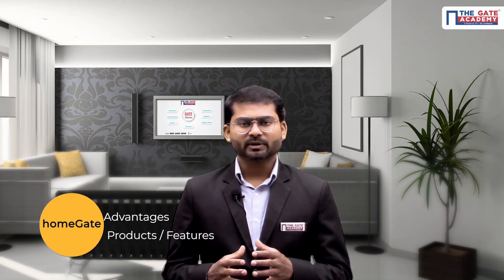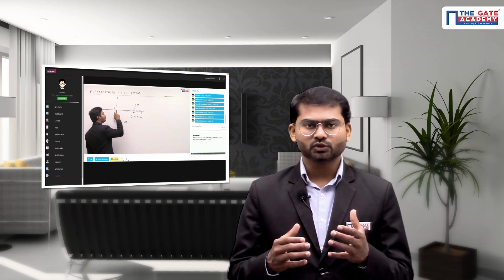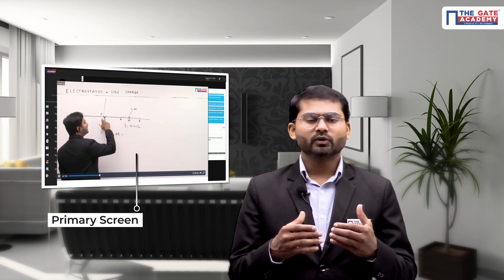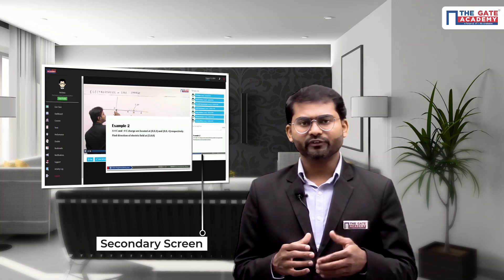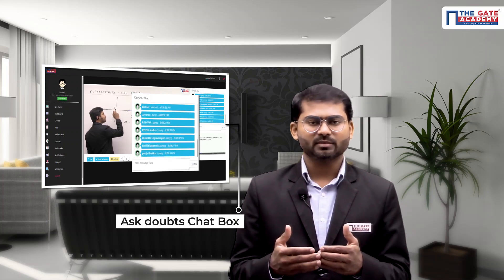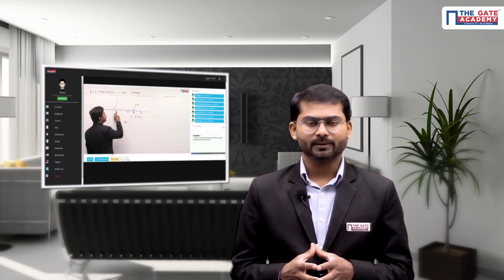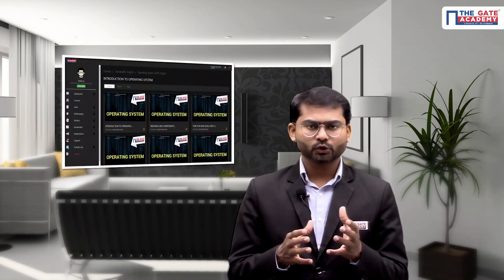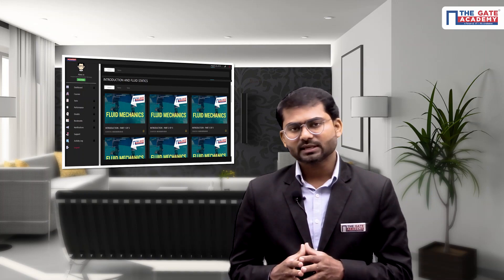How to Prepare for GATE at home with homeGATE | Online GATE Preparation Strategy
Watch the video to know How to prepare for GATE at home and crack GATE with THE GATE ACADEMY's homeGATE Online Preparation Course.

With homeGATE course you will learn how to
- Prepare for GATE along with College
- Prepare for GATE along with BTech
- Prepare for GATE Exam with Job

homeGATE course for GATE exam preparation will help GATE aspirants with GATE Live Classes, GATE exam preparation books, GATE study material, GATE guidance from Expert faculties and many more benefits.

You will also get doubt solving platform to ask doubts about the Live GATE video lectures and get them answered by IIT & IISc Experts at home.

Playlists for FREE GATE Video Lectures for Mechanical  Engineering, Electrical Engineering, Electronics and Communication, Civil Engineering, and Computer Science Engineering:
1. GATE Preparation Lectures - ME
2. GATE Preparation Questions - ME
3. GATE Preparation Lectures - CE
4. GATE Preparation Questions - CE
5. GATE Preparation Lectures - ECE
6. GATE Preparation Questions - ECE
7. GATE Preparation Lectures - IN
8. GATE Preparation Questions - IN
9. GATE Preparation Lectures - EE
10. GATE Preparation Questions - EE
11. GATE Preparation Lectures - CS&IT
Website & Social Media Handles
gate preparation at home,how to prepare for gate in 4th year,gate exam preparation online,online gate preparation,gate home preparation